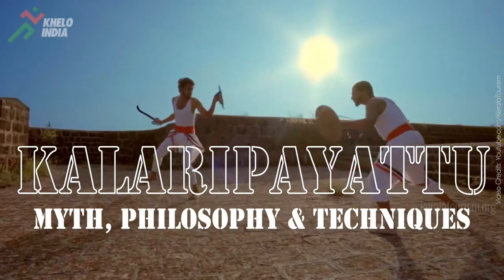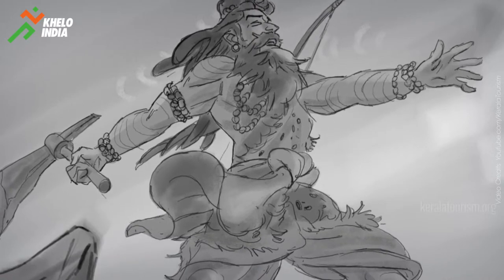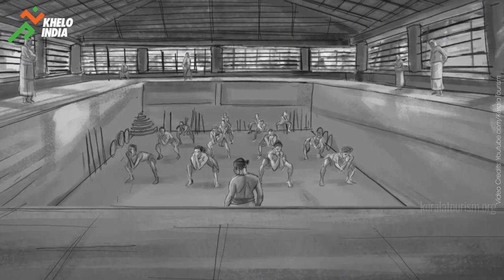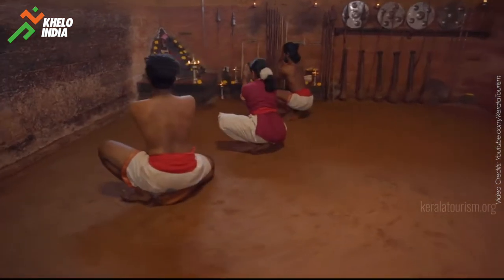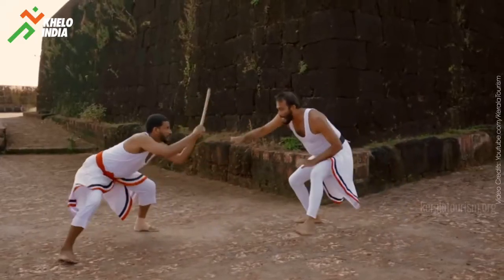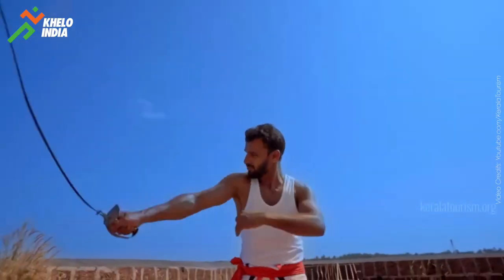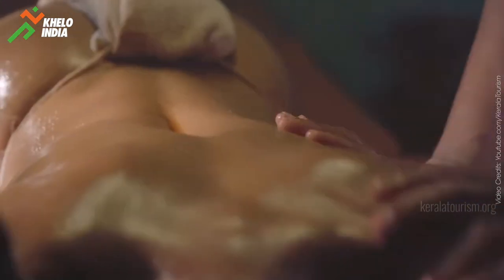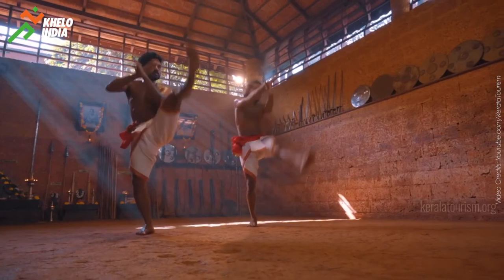Kalaripayattu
Kalaripayattu the ancient sophisticated art form which has its birth in the southern state of India, Kerala.